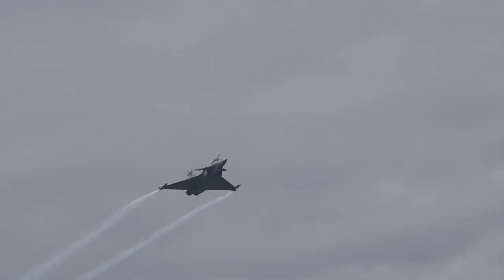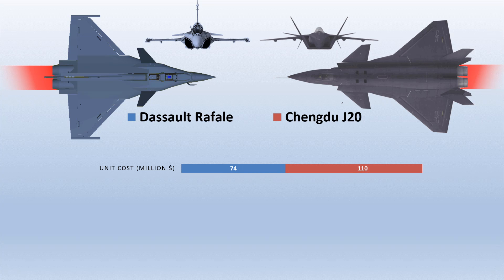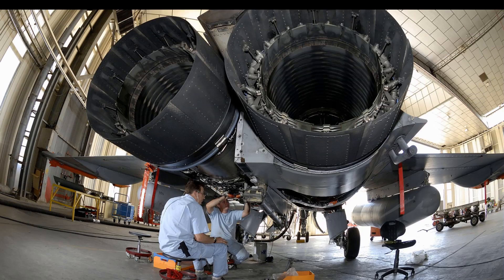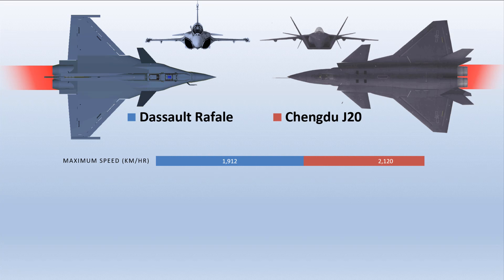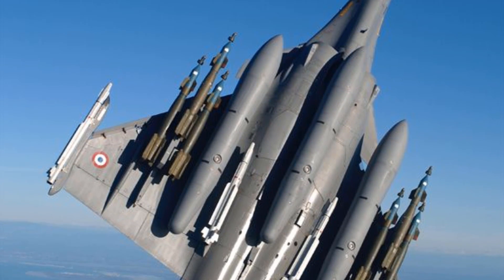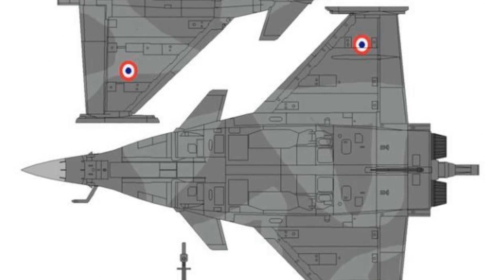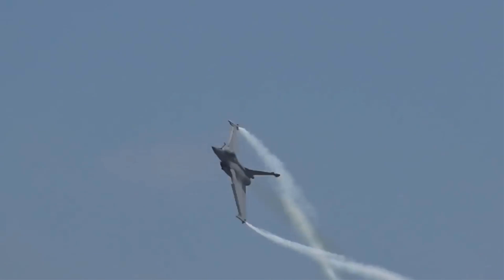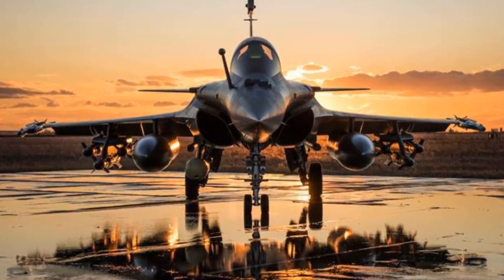Dassault Rafale vs Chengdu J20 | Who would win?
*Even in this nuclear-rich world, every country wants to keep the world's most advanced fighter aircraft. Between Dassault Rafale and Chengdu J-20. Who do you think is better?
*The Dassault Rafale is a twin-engine, canard delta wing, multirole fighter aircraft designed and built by French Dassault Aviation. The Rafale literally known as the gust of wind is equipped with a wide range of weapons. It is intended to perform air supremacy, interdiction, aerial reconnaissance, ground support, in-depth strike, anti-ship strike and nuclear deterrence missions. The Chengdu J-20, on the other hand is a single-seat, twinjet, all-weather, stealth,fifth-generation fighter aircraft developed for the People's Liberation Army Air Force by China's Chengdu Aerospace Corporation . Also known as the Mighty Dragon, the J-20 is designed as an air superiority fighter with precision strike capability.